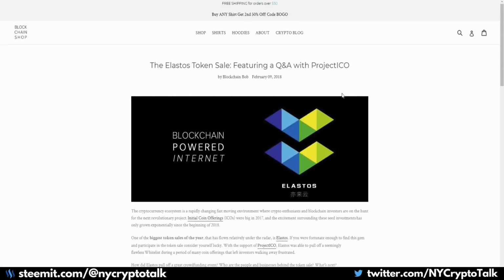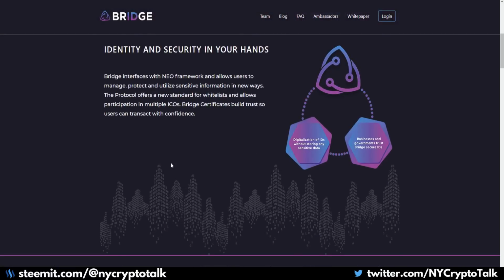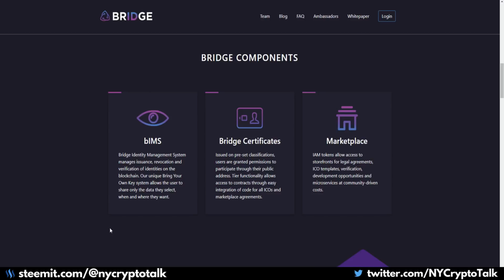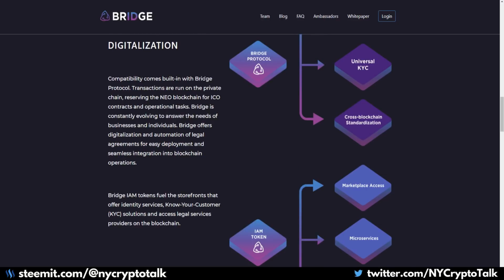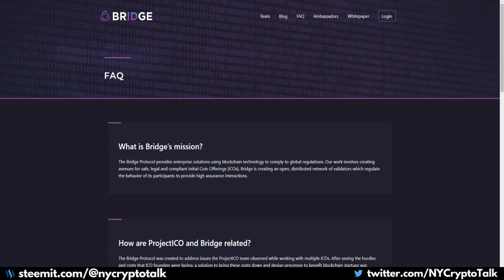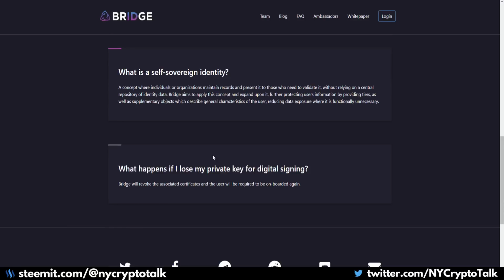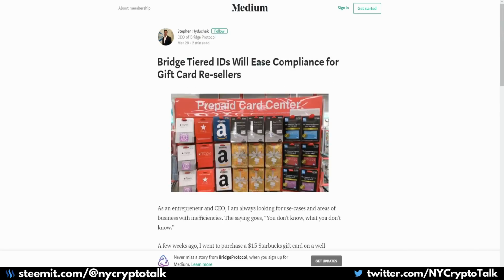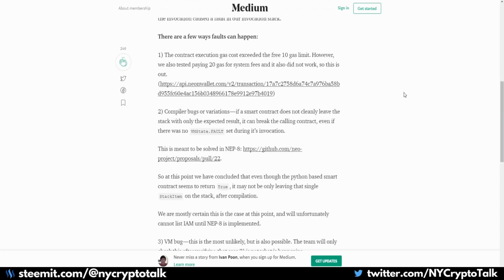Bridge Protocol Review - Standardizing Digital IDs for KYC & ICOs on the Blockchain